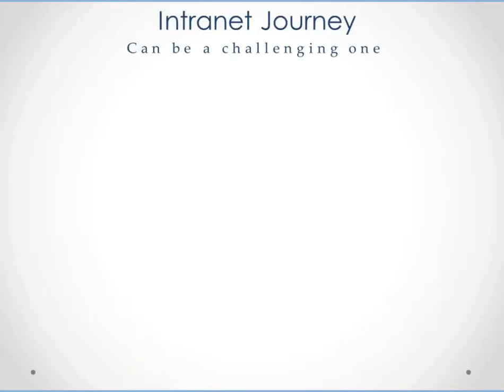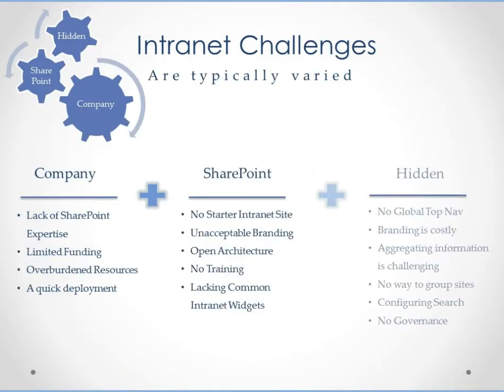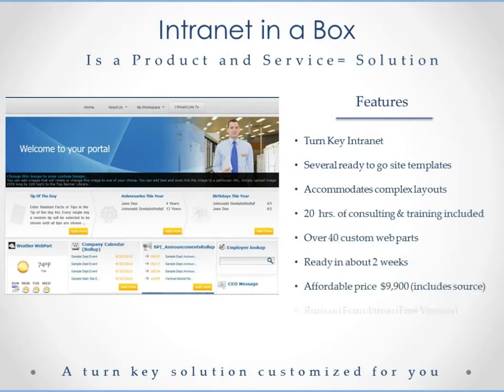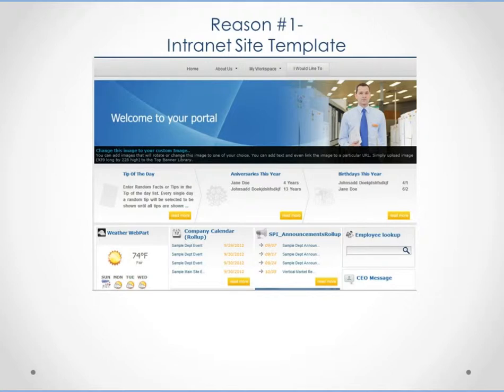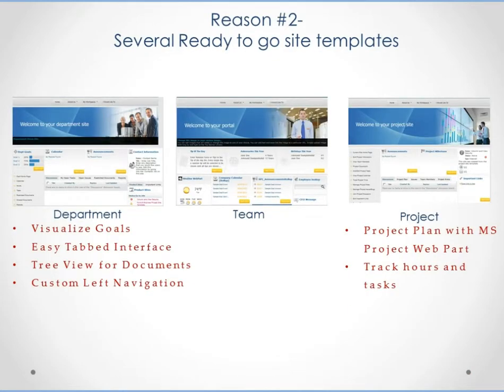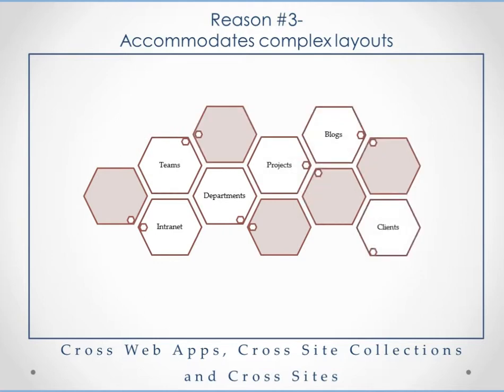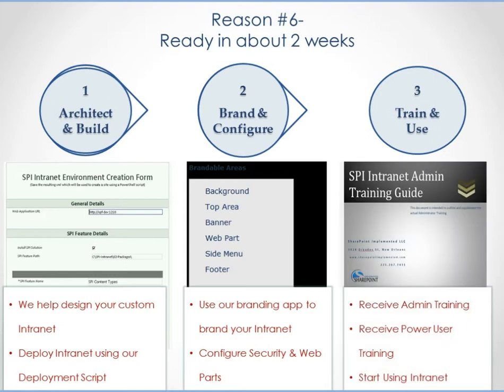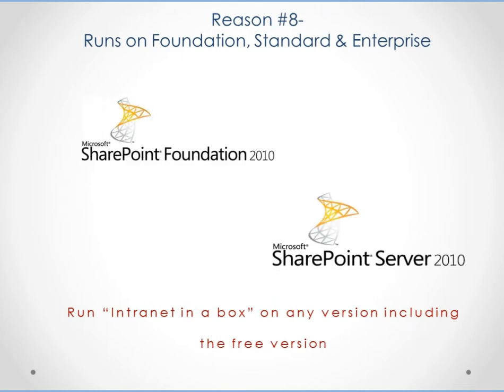Why SharePoint Intranet In a Box....Is right for your SharePoint intranet implementation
If you are looking for a turn key solution to get a SharePoint intranet installed, then look no further. Our Intranet in a Box will get you jump started with your intranet implementation.